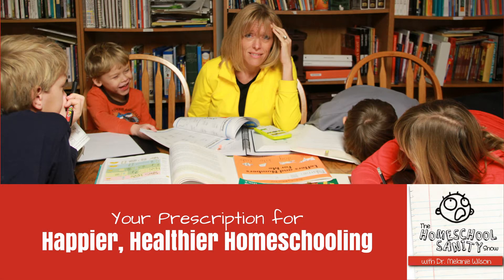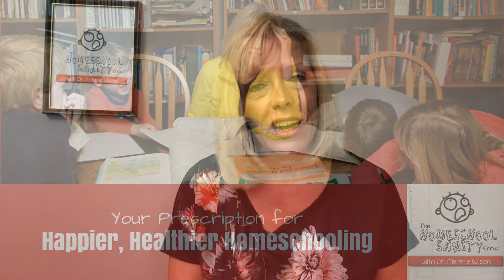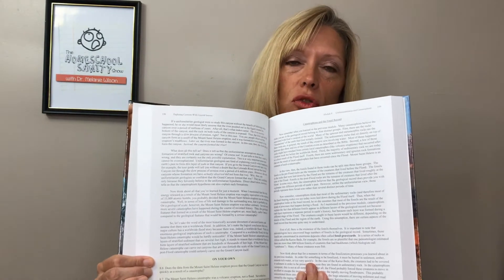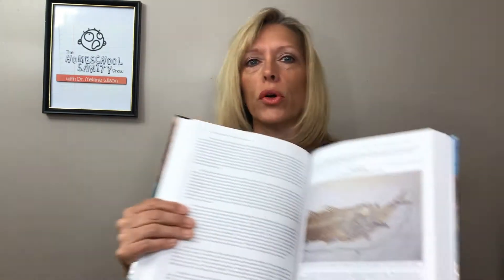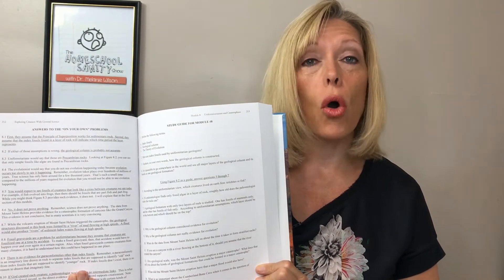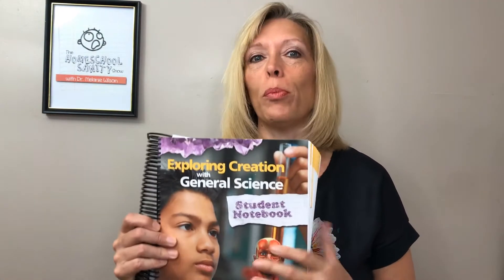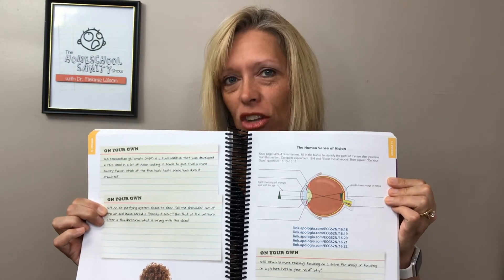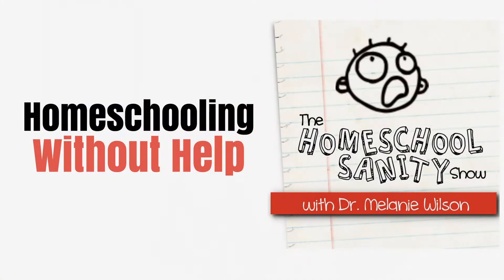How to Homeschool Without Help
Are you a single homeschooling mom? You'll appreciate these tips for staying sane when you homeschool without help.